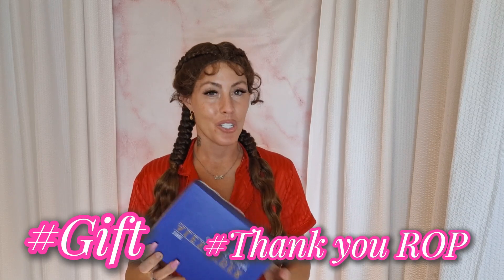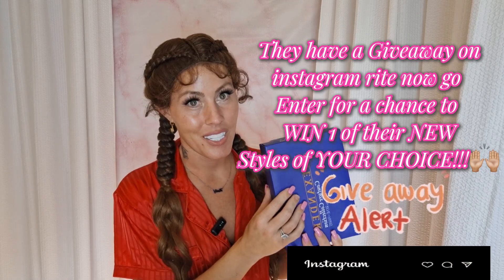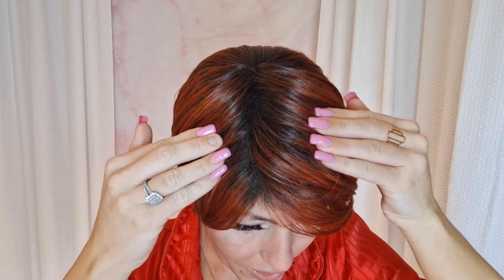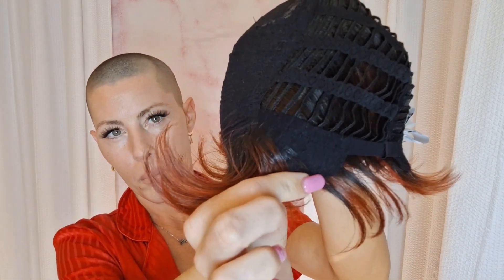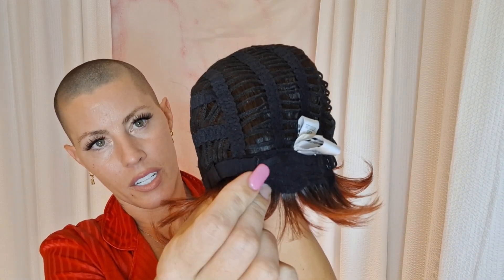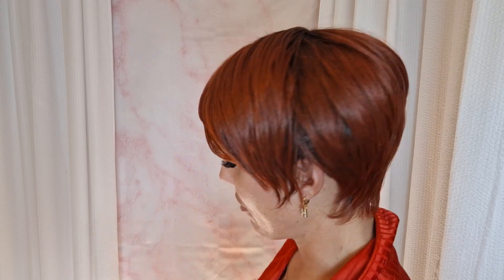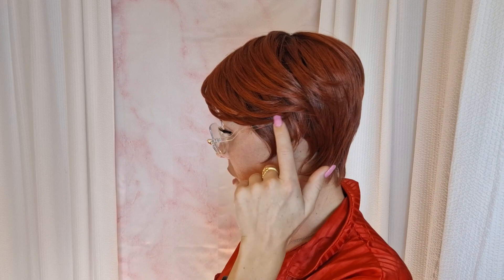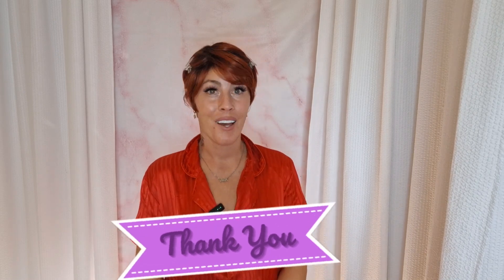Charlotte By René Of Paris in color Henna Red-R & Comparing Colors Autumn Sunrise & Caramel Swirl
Thank you very much Rene Of Paris for sending me Charlotte to review. I have been dreaming of this beautiful color Henna Red-R it's such a beautiful Bright Dynamic red color. I don't think I've seen anything that comes close to this unique vibrant Red. Amazing❤️

🎬TIMESTAMPS

00:00 - Introducing Charlotte
00:48 - Henna Red
01:53 - Measurements
02:50 - Inside cap
05:12 - Trying on Turbans
06:57 - Take A better look
08:34 - Vibrant Red
08:40 - Glasses Test
08:58 - Styleing Charlotte
10:01 - Alexander Coutoure
10:54 - Leoni Autumn Sunrise
12:40 - Sophia Caramel Swirl
14:03 - Difference between the three
14:25 - Leoni
14:36 - Charlotte
15:05 - Comparing Autumn Sunrise to Henna Red
15:45 - All three colors
17:31 - Outside with René Of Paris Charlotte

📏Hailys Measurements 📐
•°•Circumference: 21
•°•Hairline to chin: 8
•°•Front to Nape: 13.5
•°•Ear to ear across the forehead: 13.5
•°•Ear to Ear over top: 12
•°•Temple to temple around back: 14
•°•Nape of neck: 4.5
•°•Jawline to collarbone: 4
•°•Height: 5"5